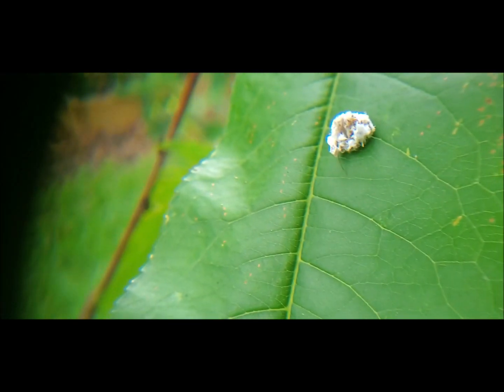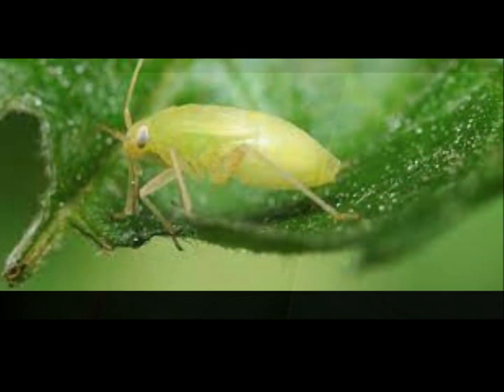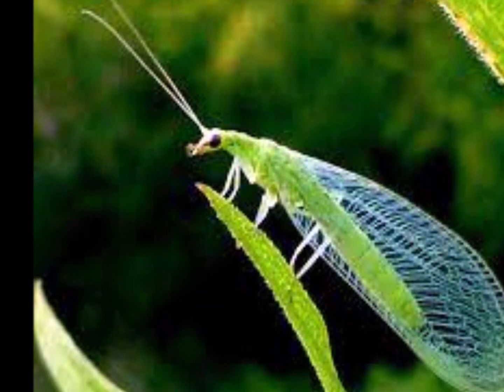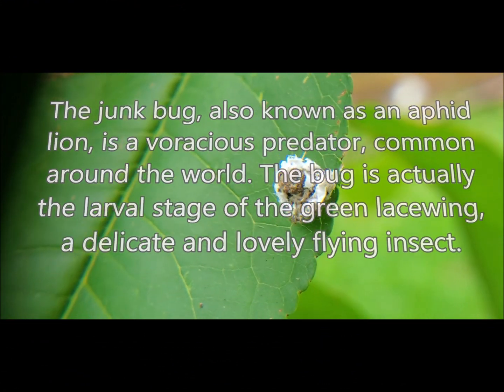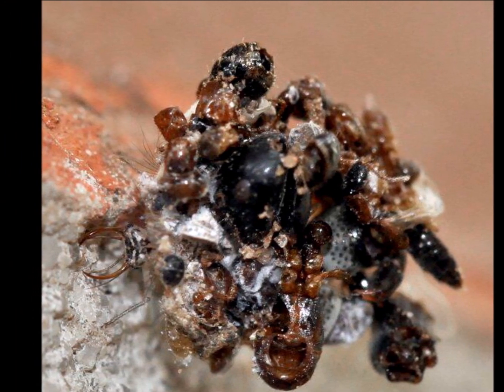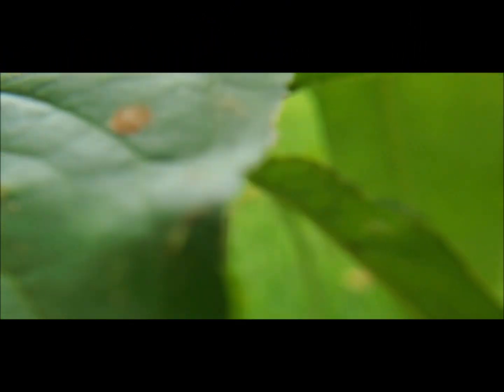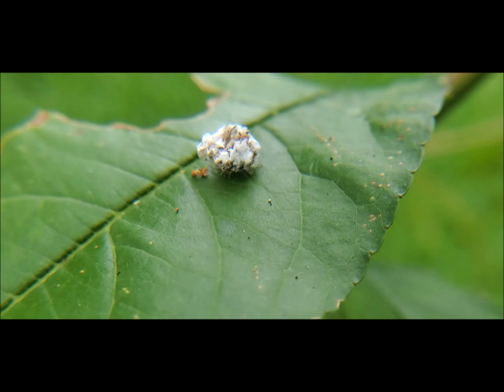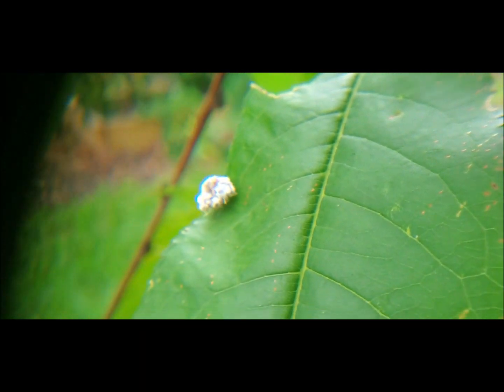Junk Bug the beneficial insect.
The junk bug, also known as an aphid lion, garbage bug, trash bug. is a voracious predator, common around the world. The bug is actually the larval stage of the green lacewing, a delicate and lovely flying insect.